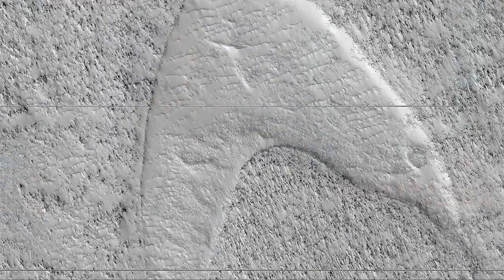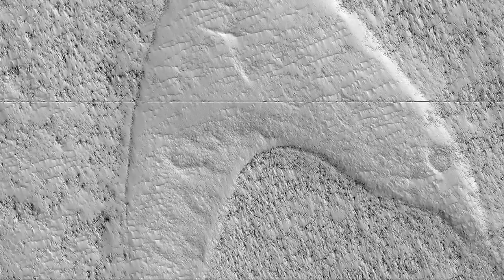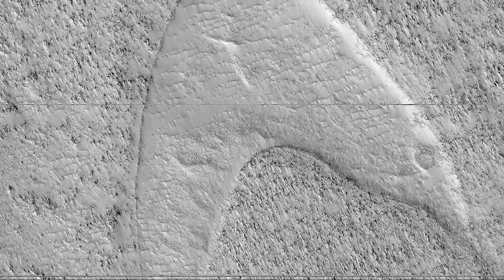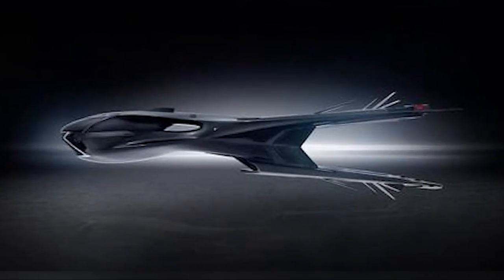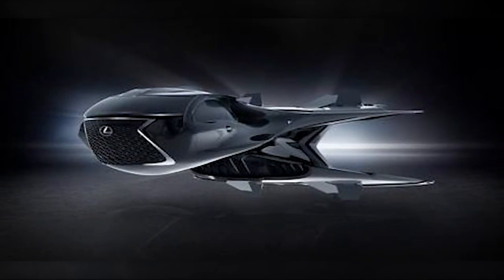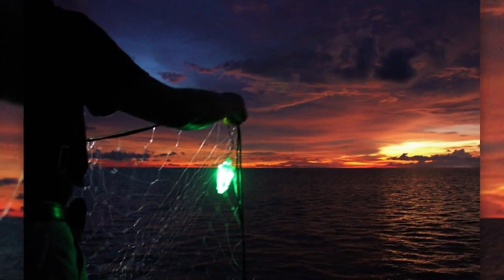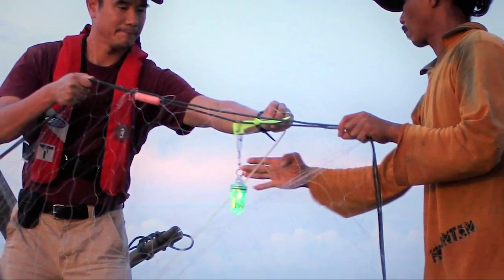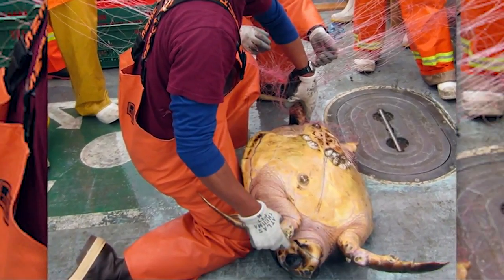Q2 Trending News with Jenny Fick 6-17-19